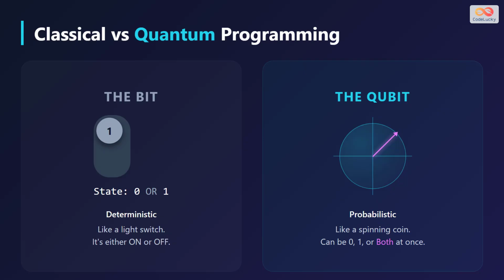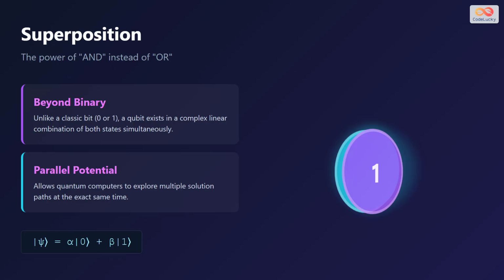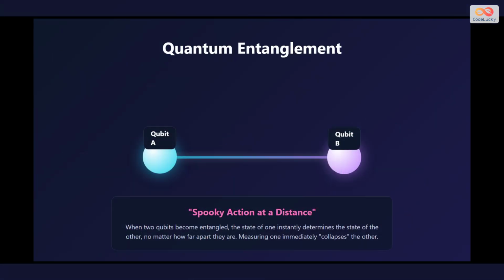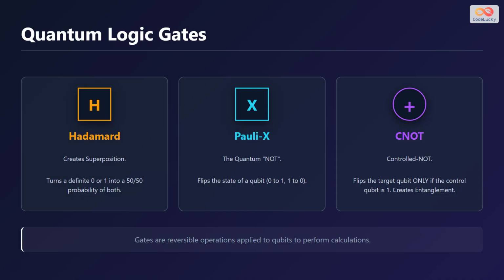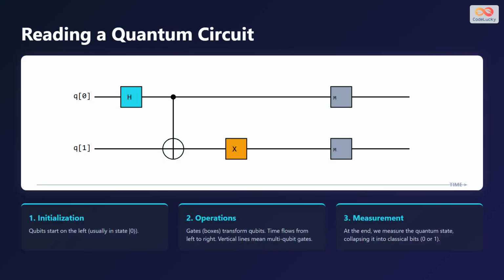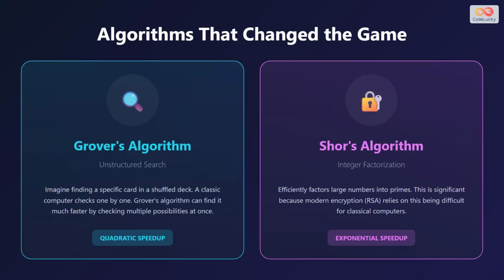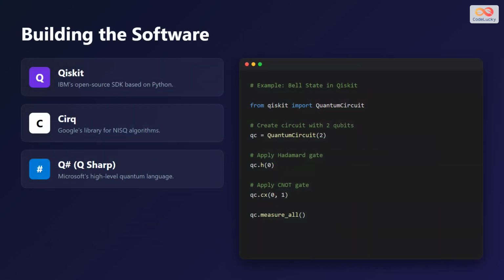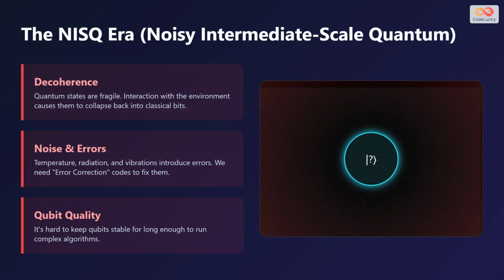Quantum Programming Explained: Concepts, Gates & Models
Ever wondered how to code for a quantum computer? ⚛️ It's not just faster; it's a completely different way of thinking. In this video, we break down the fundamental concepts of quantum programming for beginners, moving from the physics of qubits to the logic of circuits.

We'll cover the core principles that give quantum computers their power: Superposition, Entanglement, and Interference. You'll learn how to read quantum circuits, understand basic logic gates like Hadamard and CNOT, and see the difference between Gate-based models and Quantum Annealing. 🧠

We also look at the current tools available, including Qiskit and Cirq, and discuss the challenges of the current NISQ era. Whether you're a software engineer looking to upskill or just curious about the future of tech, this guide gets you started without the complex math. 🚀

Topics covered:
🔹 Qubits vs Classical Bits
🔹 Superposition & Entanglement visualized
🔹 Quantum Logic Gates (H, X, CNOT)
🔹 Grover's & Shor's Algorithms
🔹 Python frameworks (Qiskit, Cirq, Q#)

Start your journey into the quantum realm today!

Chapters:
00:00 - Quantum Programming: Concepts and Models Explained
00:18 - Classical vs Quantum Programming
00:46 - Superposition
01:16 - Quantum Entanglement
01:45 - Quantum Interference
02:13 - Quantum Logic Gates
02:41 - Reading a Quantum Circuit
03:06 - Famous Algorithms
03:34 - Two Main Approaches
04:01 - Languages & Tools
04:27 - Current Challenges
04:54 - Conclusion
05:19 - Outro